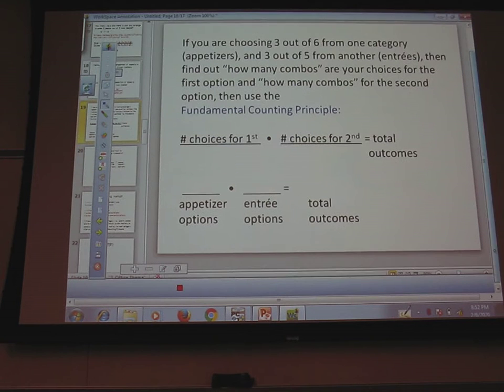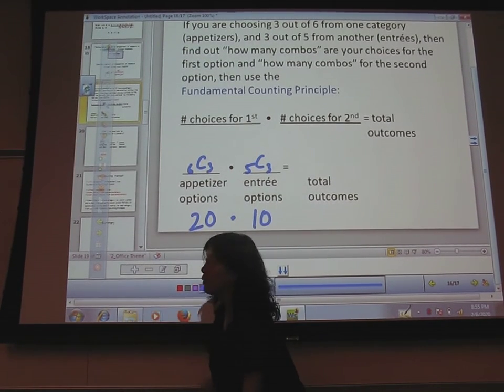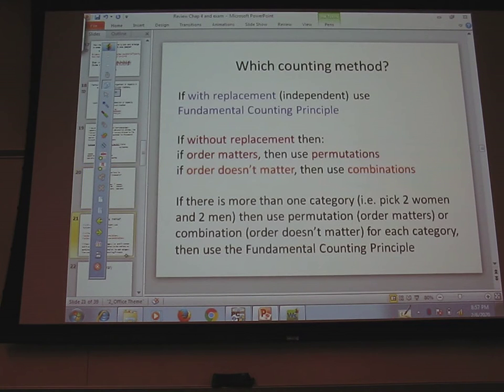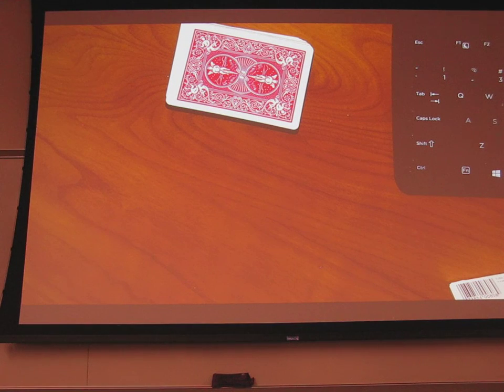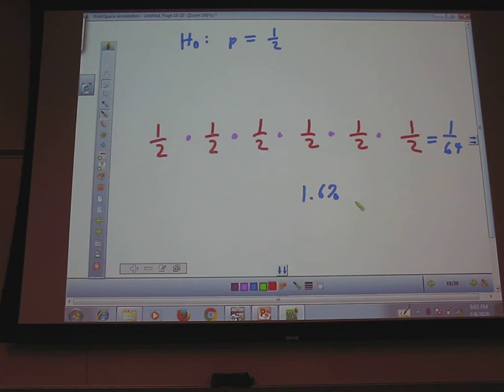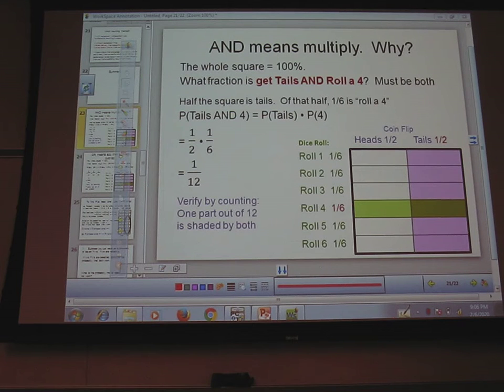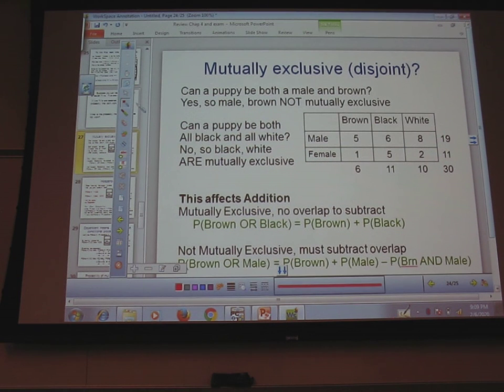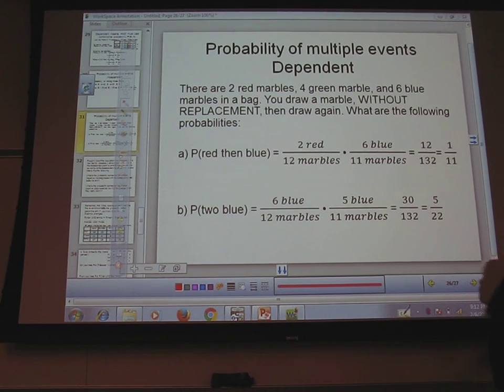Review Exam 1 night part 3